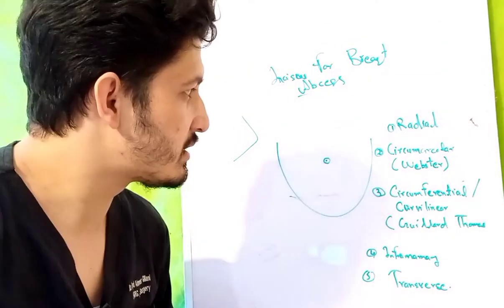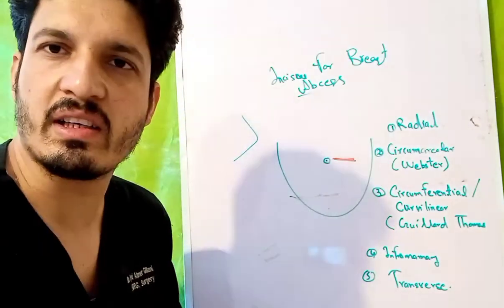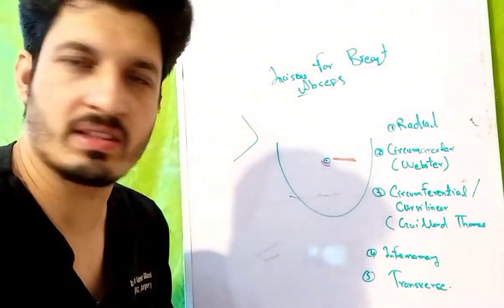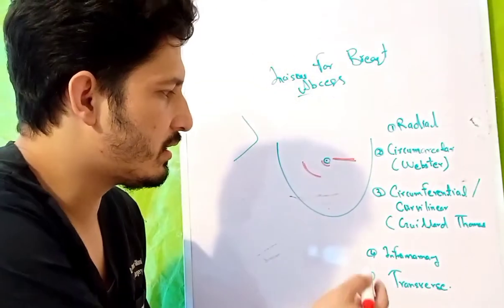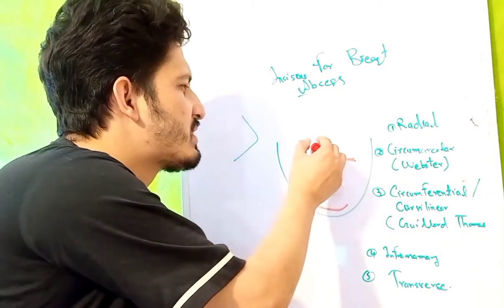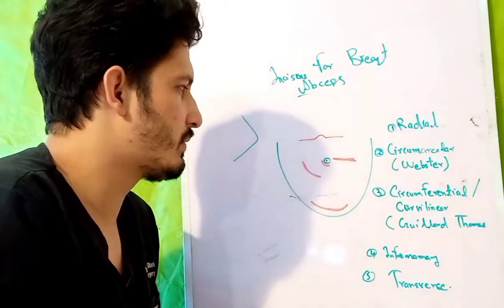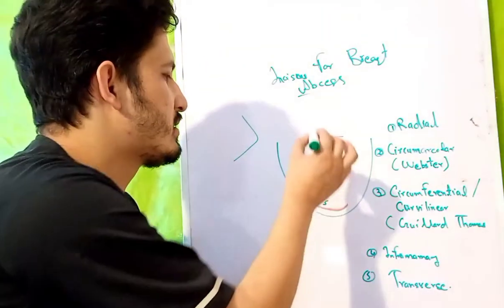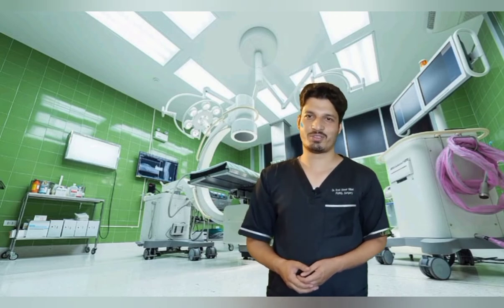Breast Abscess Incisions/ Skill Station For IMM FCPS/MD/MS/MBBS/NLE/AIMS